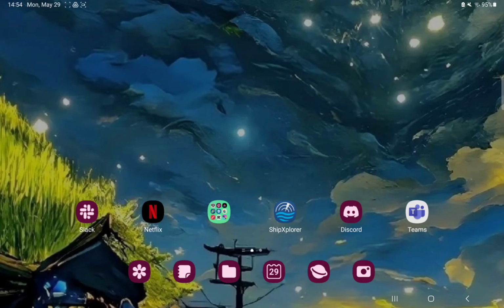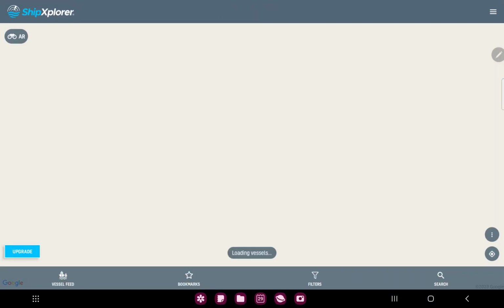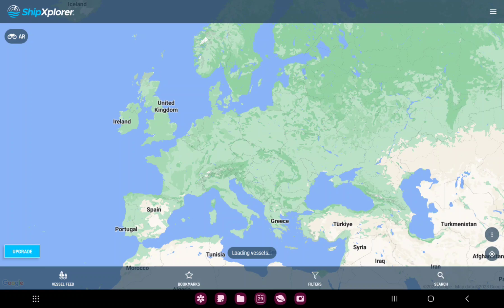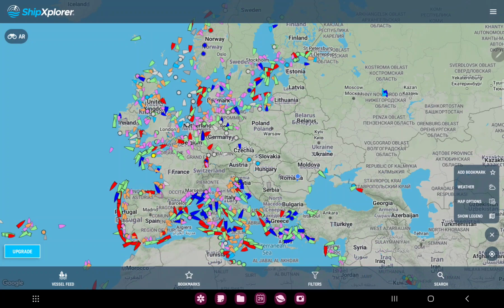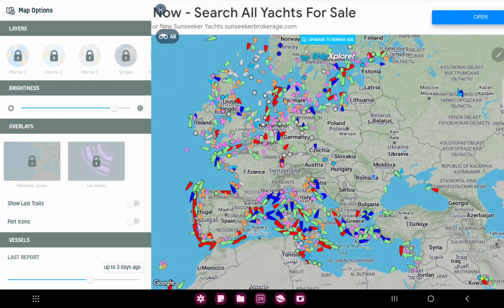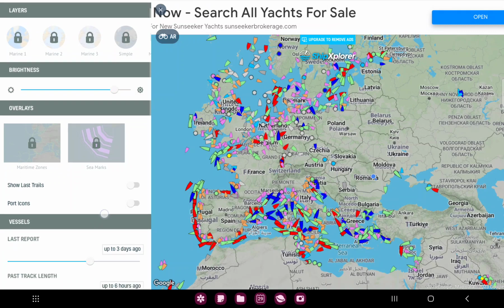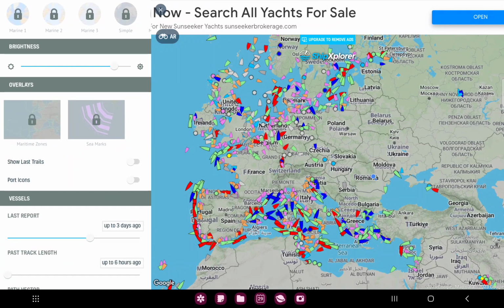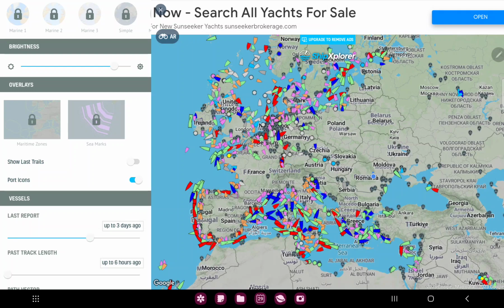How to enable to display the port icons on ShipXplorer?